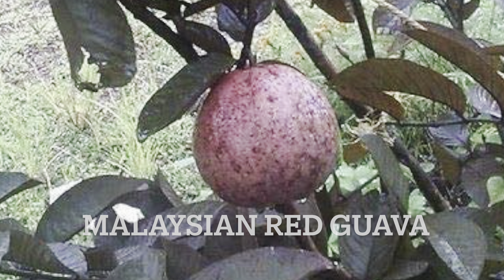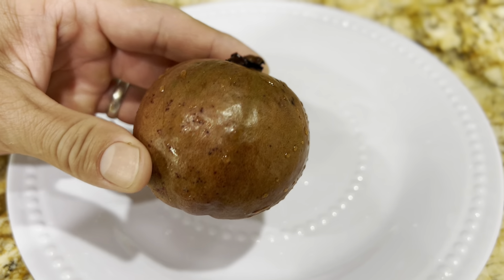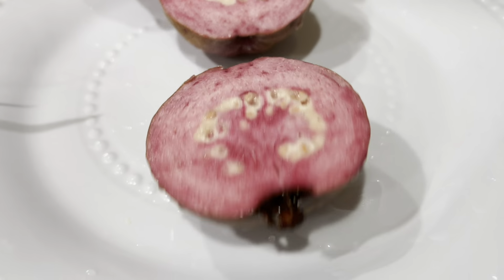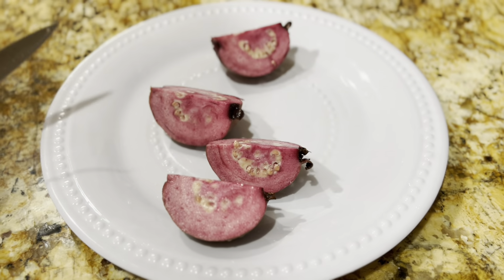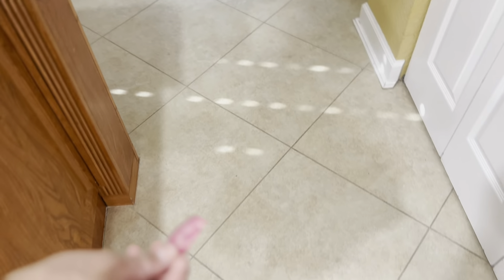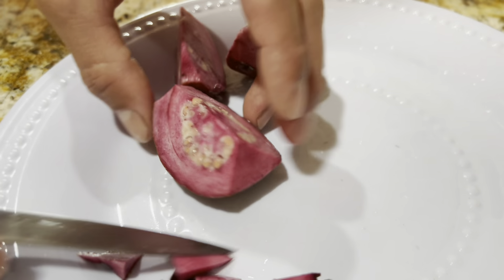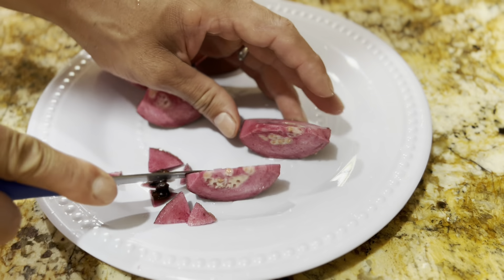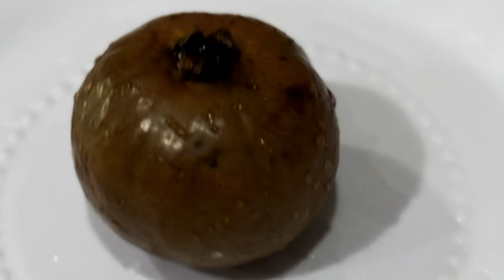Malaysian Red Guava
We just got our first Malaysian red guava of the season. Check it out!

The Malaysian Red Guava is very similar to the regular Mexican or yellow guava however has a floral taste it’s just as tasty as it is colorful.￼
They grow on a beautiful red guava plant and does really well here in South Florida just not in our native soil as it is very sensitive to Root Knot Nematodes (We grow them in large pots).